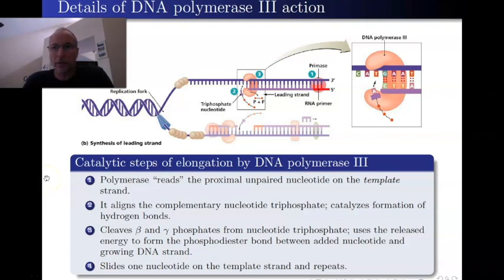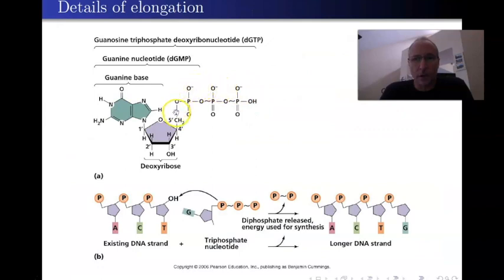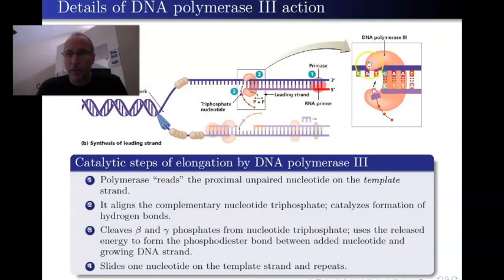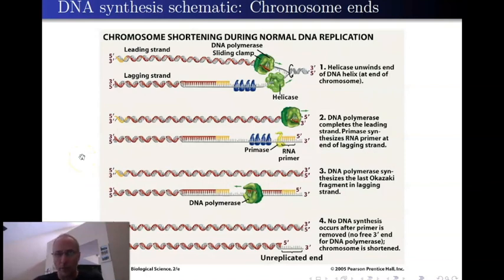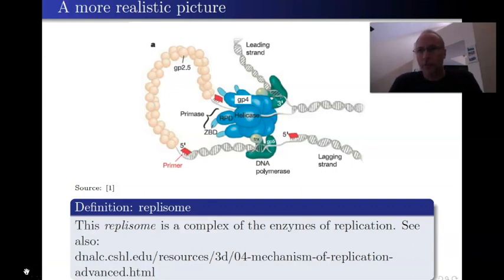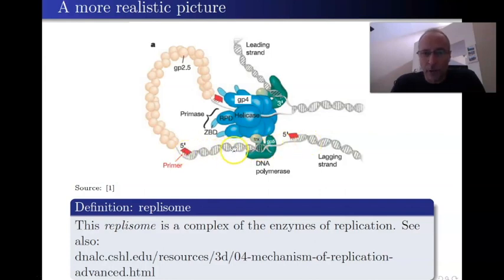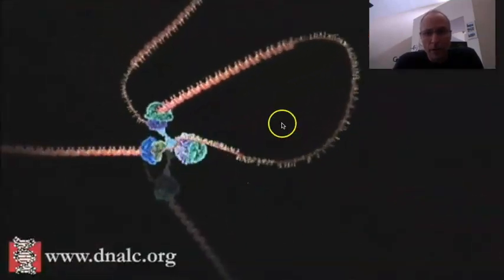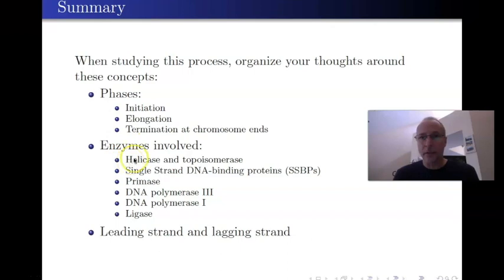Lec 3.1.3 DNA synthesis 2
This is the third and final part of lecture R.1, "DNA Structure and Replication," at Scottsdale Community College.